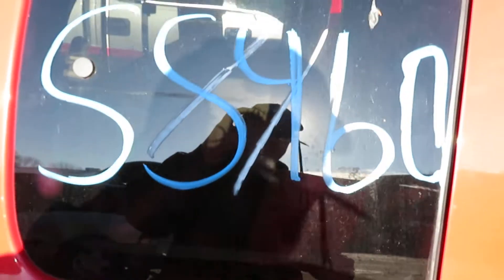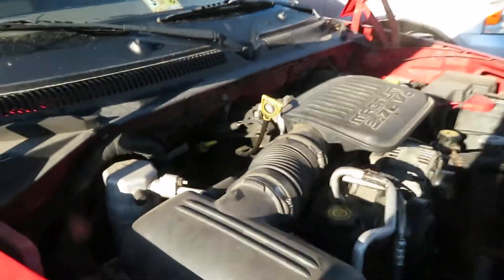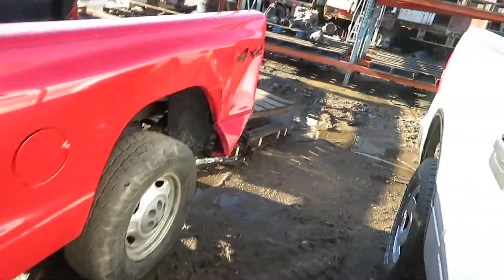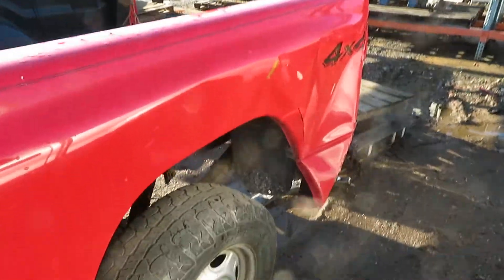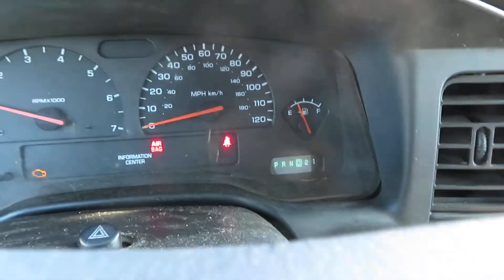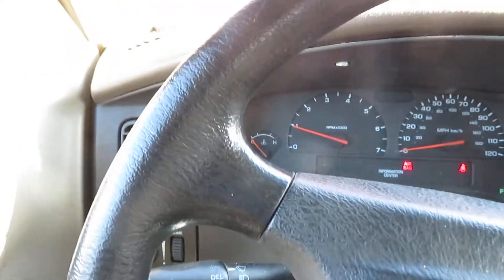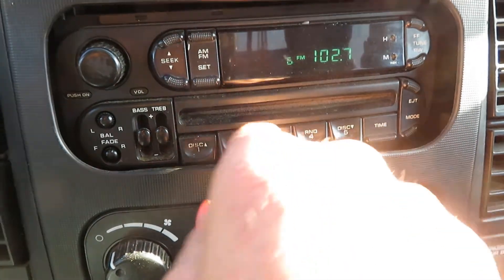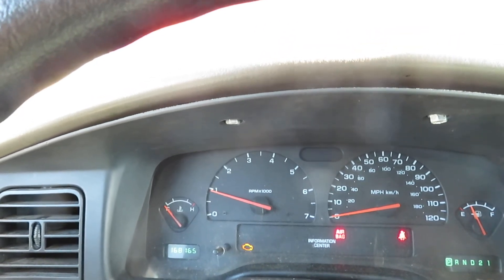SS460 04 Dodge Dakota